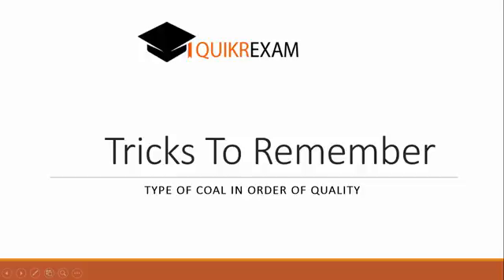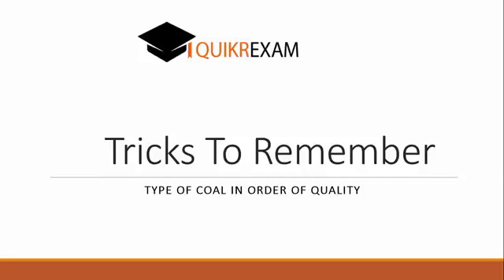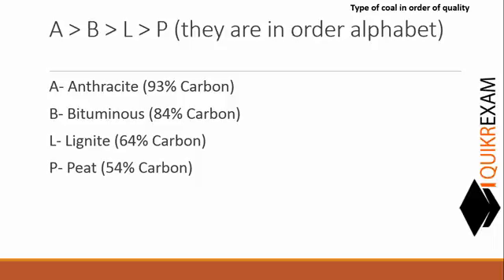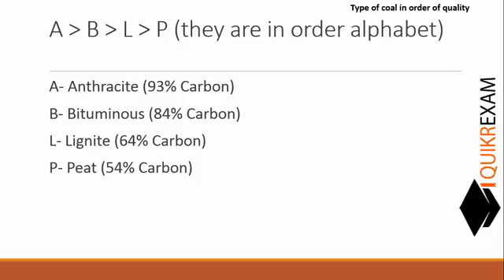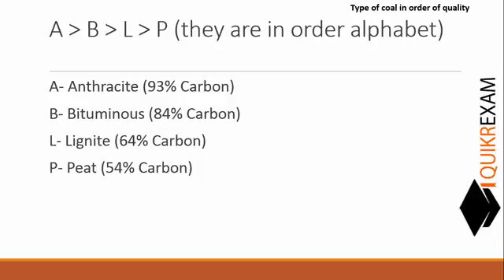Tricks to remember Type of coal in order of quality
layers of atmosphere gk
trick to remember writs
atmospheric layers
troposphere
short cuts to learn fundamental rights
ionosphere
serial wise layers of atmosphere
layers of atmosphere memorize
current affairs short tricks
tropic of cancer indian states trick
how to remember general knowledge
solar system trick
how to teach layers of atmosphere
how to draw layers of atmosphere
mnemonics for class 10 physics
layers of the atmosphere games
mnemonics for physics equations gcse
layers of the atmosphere coloring activity